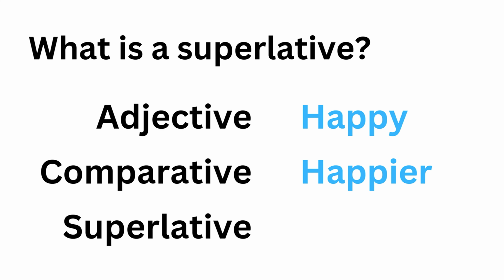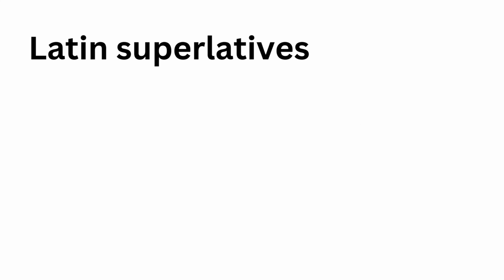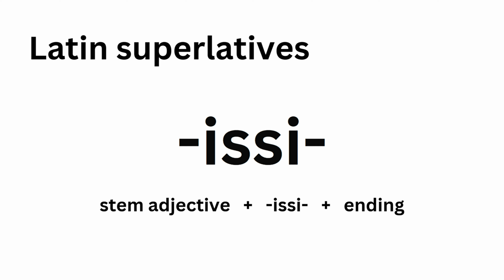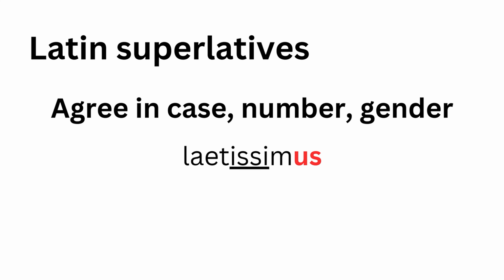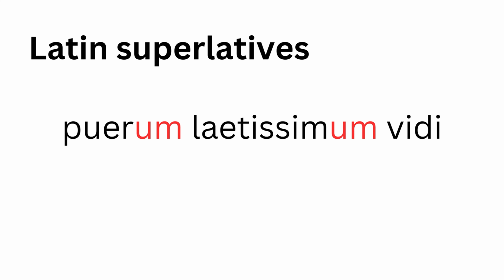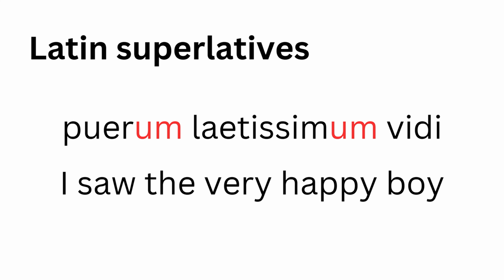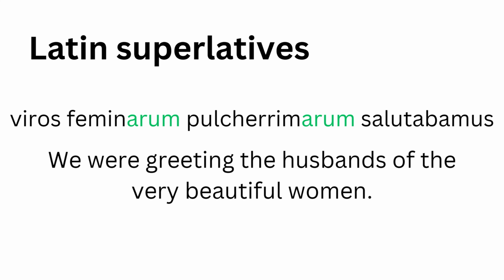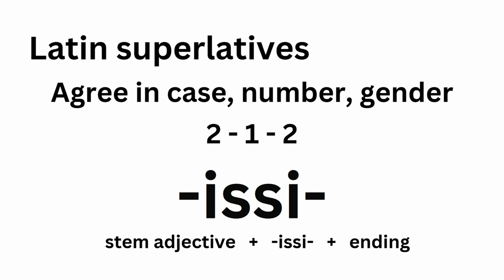Super Superlatives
When worst comes to worst in Latin.

0:00  Intro
0:10  What is a superlative?
0:45  Adjectives in Latin
0:50  How to translate superlatives
1:14  Spot superlatives
1:38  Irregular superlatives
1:59  Forming superlatives
2:29  Genders of superlatives
3:05  Examples in Latin
4:38  Overview of superlatives
5:00  Wrap up